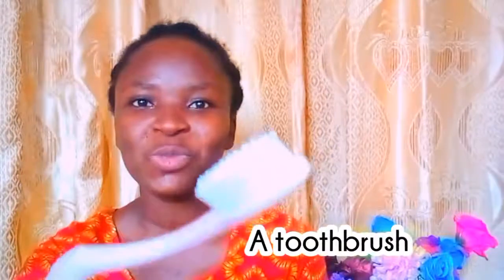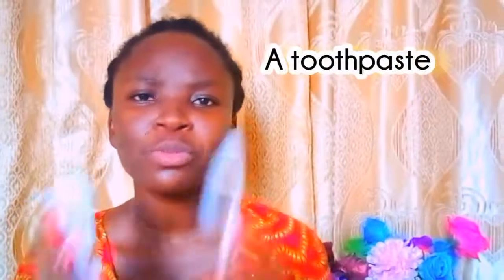How to Clean a Dirty/Stained Pressing Iron|| Try this method||100% Guaranteed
Try cleaning your pressing iron with this common everyday materials. It is very cheap, easy to get and affordable except you don't brush your teeth.

Watch the video to the very end to know what I'm talking about.

Remember to always add value